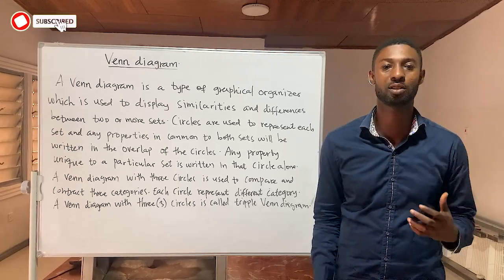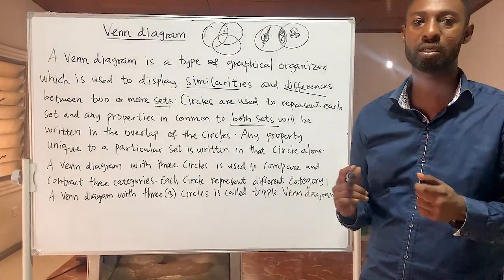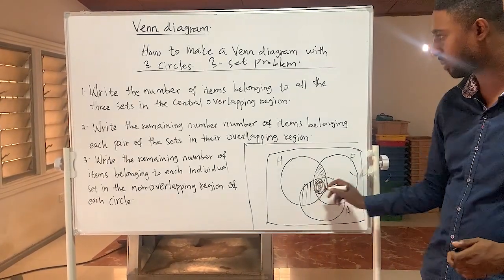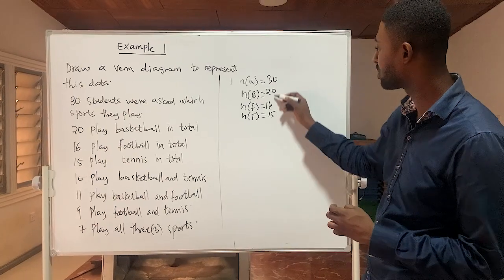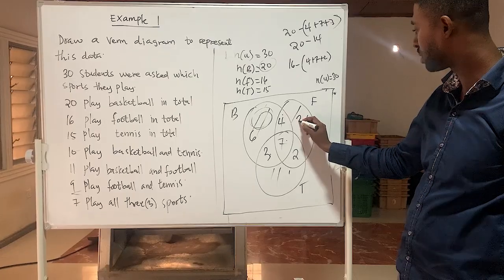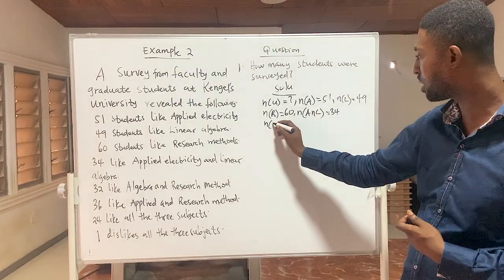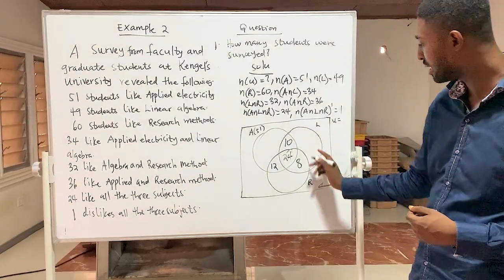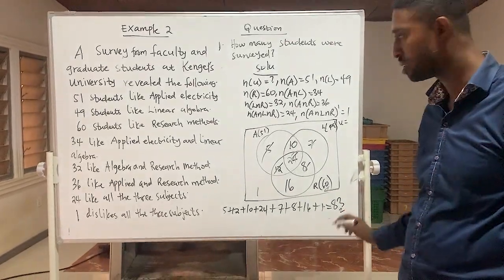Tricks in Simplifying Venn Diagram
This video teaches students how to apply a Venn diagram on data sets. Venn diagram is used to compare and differentiate sets.